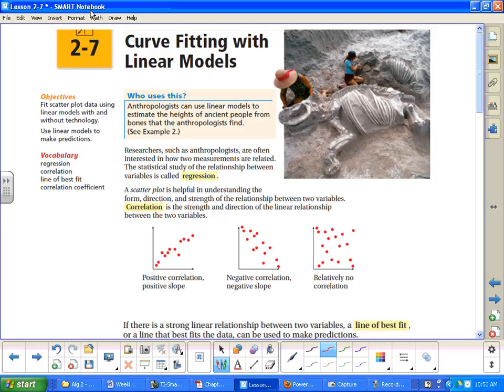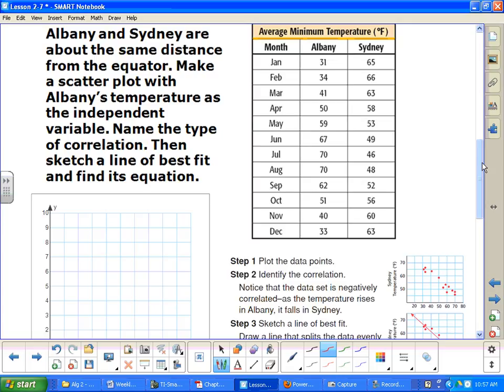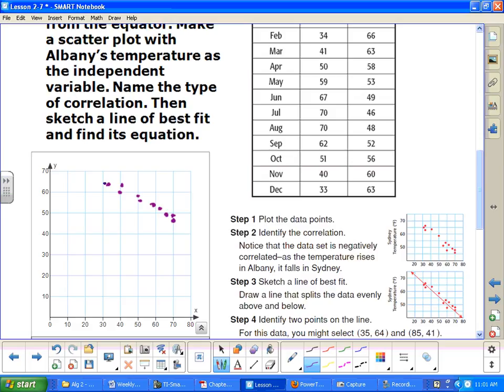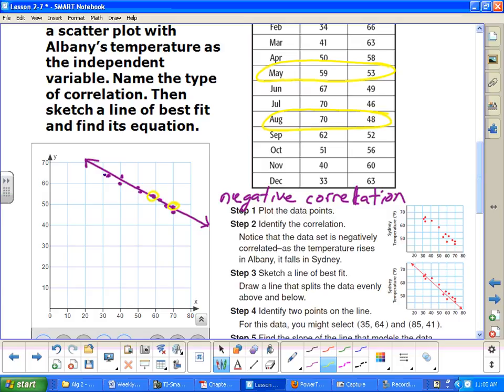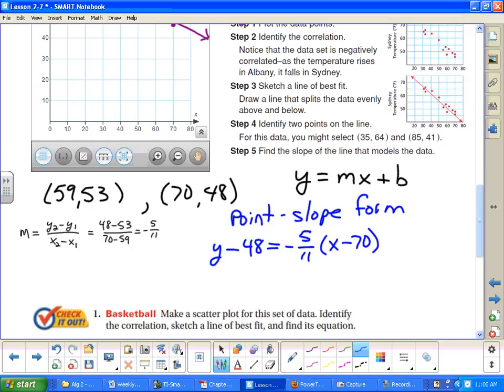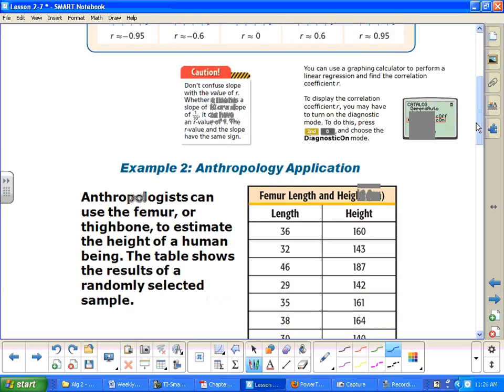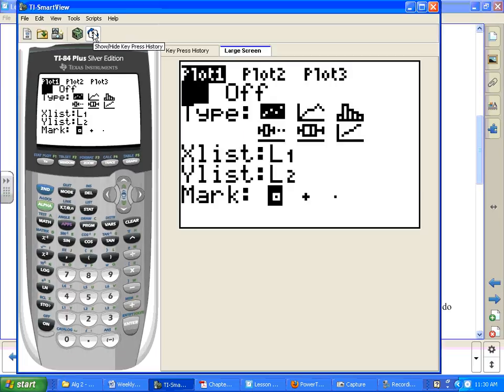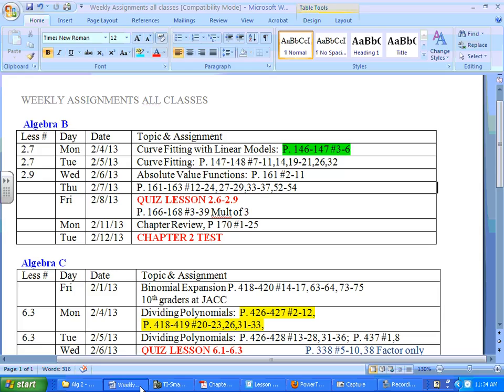Algebra B Lesson 2 7 Day One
algebra B Lesson 2-7,